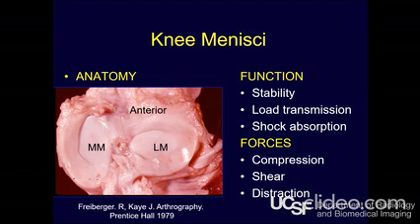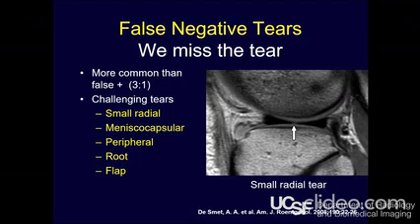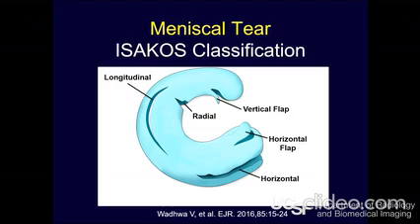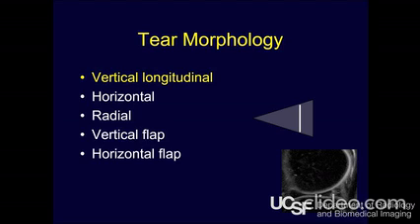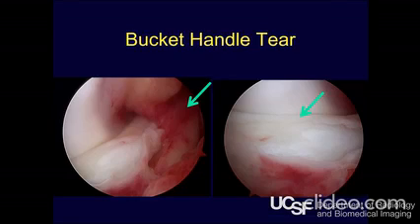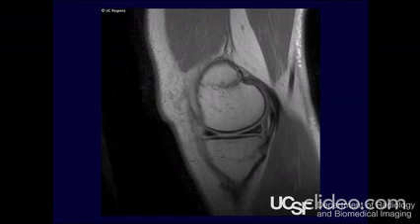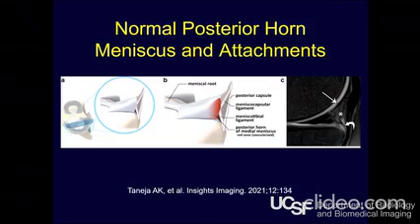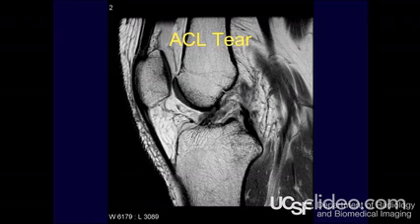UCSF Neuro & Musculoskeletal Imaging 2024 - 13 MRI of Knee Menisci Pearls & Pitfalls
All kinds of New study materials for Radiology are available now, it will give you great help for sure, please contact by eemail for more details.

1. 2024 UCSF Breast Imaging
2. 2024 UCSF Neuro & Musculoskeletal Imaging
3. 2024 Penn Radiology Breast Imaging Essentials & Innovations
4. 2024 UCSF Imaging - Core & Extremities
5. 2023 Artificial Intelligence in Radiology
6. 2023 UCSF Radiology Clinical Update (Oakstone)
7. 2023 UCSF Abdominal and Pelvic Imaging (Oakstone)
8. 2022 NYU Langone’s head to toe imaging (Oakstone)
9. 2022 Penn Radiology Comprehensive Neuroradiology: Imaging Ideals (Meetings by mail)
10. 2022 NYRS Annual Meeting [Radiology] (New York Roentgen Society)
11. 2022 Penn Radiology Current Concepts in Breast Imaging (Meetings by mail)
12. 2022 Penn Radiology Emergency Imaging After Hours (Meetings by mail)
13. 2022 Interventional Radiology & Surgical Management of the Trauma Patient (Oakstone)
14. 2022 Radiology After Five: How to Make Night and Weekend Call a Success! (Educational Symposia)
15. 2022 UCSD Presents Radiology Review Course (Educational Symposia)
16. 2022 Neuroradiology in Clinical Practice (Educational Symposia)
17. CHEST – Thoracic Radiology: Imaging for Clinicians 2022
18. 2022 SABI 45th Annual Course (Meetings by mail)
19. 2022 Magnetic Resonance Imaging National Symposium (Educational Symposia)
20. 2021 SABI 44th Annual Course (Meetings by mail)
21. 2021 UCSF Radiology Review: Comprehensive Imaging (Oakstone)
22. 20th Advanced Neuroradiology Course 2021
23. 2021 Helms Musculoskeletal MRI (Meetings by mail)
24. 2021 Magnetic Resonance Imaging National Symposium (Educational Symposia)
25. 2021 TitanRadiology Core Radiology Qbank
26. 2020 Penn Radiology Advanced Breast Imaging & Interventions (Meetings by mail)
27. Neuroradiology and Interventional Radiology 2020
28. 2023 NYU Langone Vascular and Interventional Radiology Review and Update
29. 2023 NYU Langone Advanced Imaging of the Musculoskeletal System: Up Your Game
30. 2023 Penn Radiology Astute Body & MSK Imaging
31. 123Sonography Bone Fracture Focus Class 2023
32. 2023 UCSF Thoracic Imaging
33. 2023 Penn Radiology Neuro & Chest Imaging Update
34. 7th Annual Le Bonheur Radiology Update & Review in Pediatric Imaging 2023
35. SVU 45th Annual Conference - Vascular Imaging Educators Workshop 2023
36. Artificial Intelligence in Radiology 2023
37. Society for Vascular Medicine Comprehensive Review of Vascular Ultrasound Interpretation & Registry Preparation 2023
38. 123Sonography Carotid Ultrasound MasterClass
39. 123Sonography Emergency & Critical Care Ultrasound Essentials 2023
40. TitanRadiology Core Radiology Qbank 2021